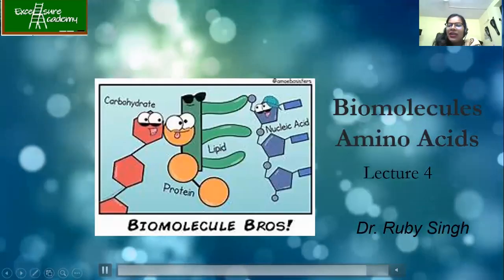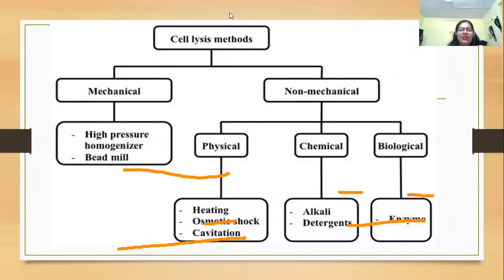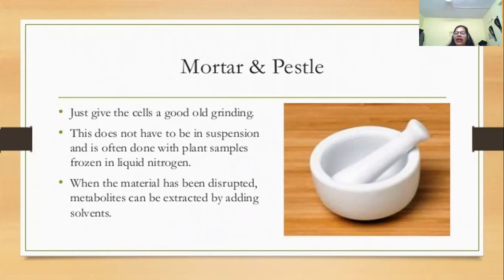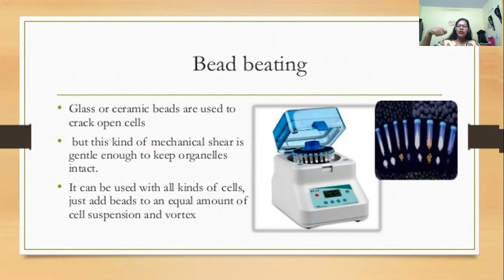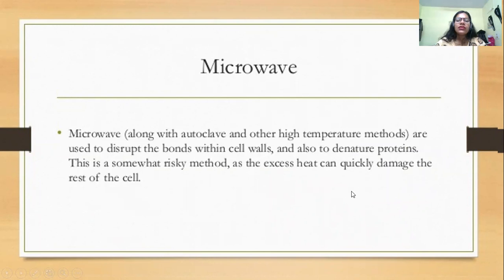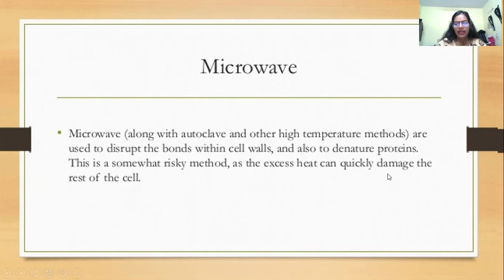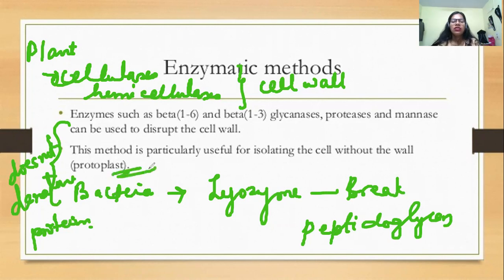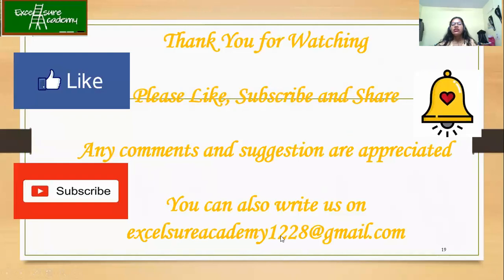Cell Lysis and its Types, Lehninger Summary Series, Lecture - 4 (IIT-JAM, CSIR, ICMR, GAT-B)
in this session, we have discussed different methods of Cell lysis carried out in research labs. This is the first step in any protein separation techniques.
Depending upon the source cell types, the cell disruption method is chosen and proceeded.
For example, in case of bacterial cells, due to the presence of peptidoglycan cell wall, enzymes like Lysosomes are used along with mechanical shearing to disrupt the cells.
Then the bacterial extracts are centrifuged and separated form its cell debris.
for more details please watch the video till end and the following ones to get the complete concepts of protein separation techniques.

Keep watching and keep excelling.

Good Luck

Excelsure Academy